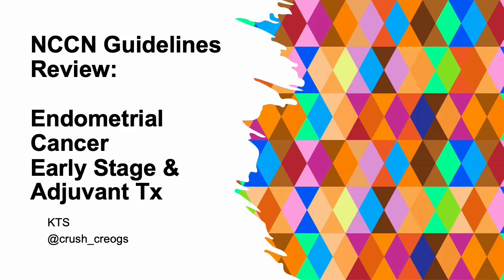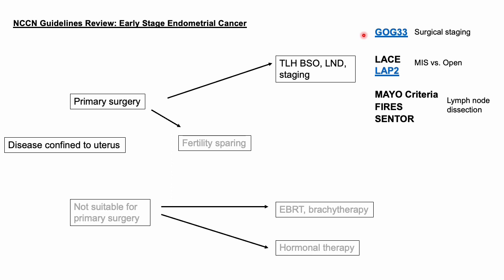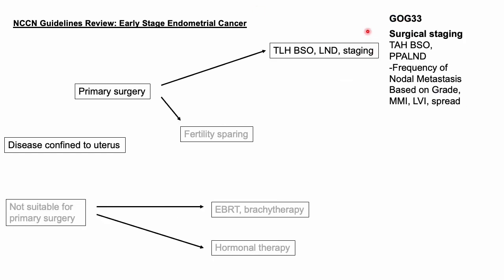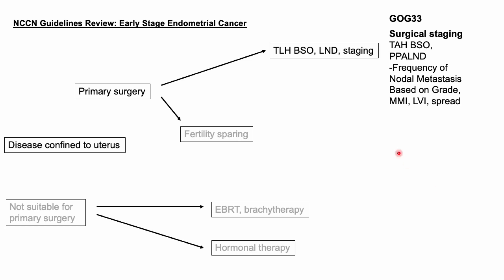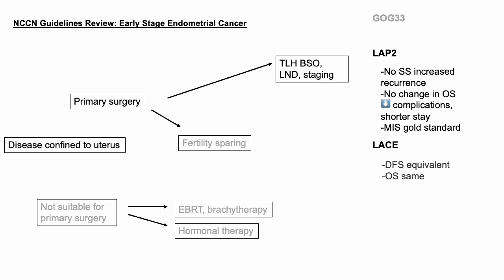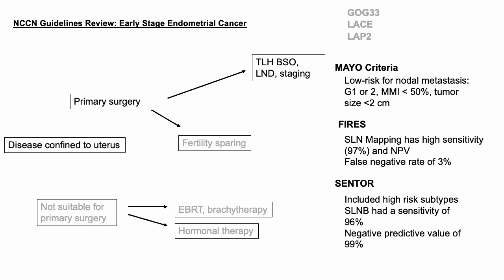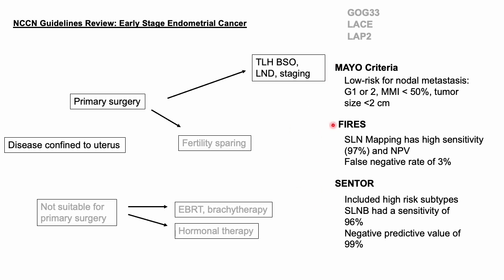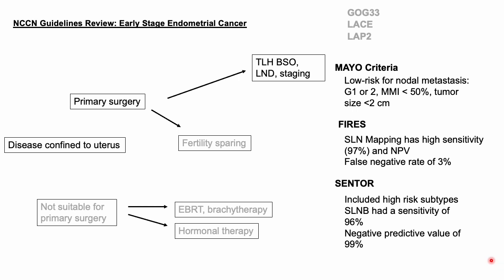NCCN Endometrial Cancer: Early Stage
Let's walk through the guidelines for early stage endometrial cancer! We start with surgical staging!